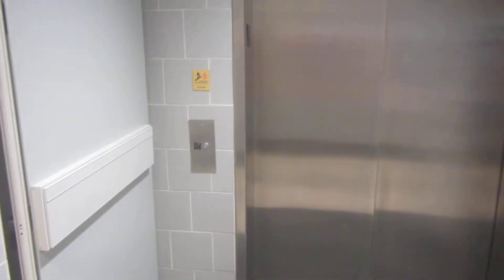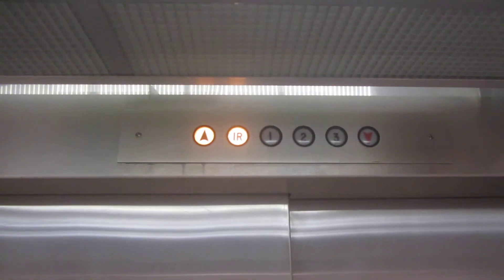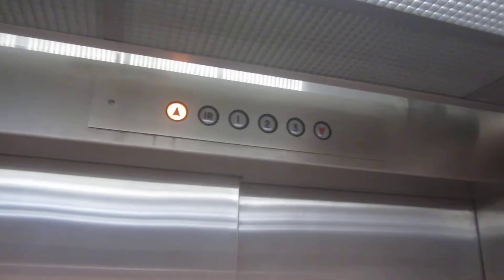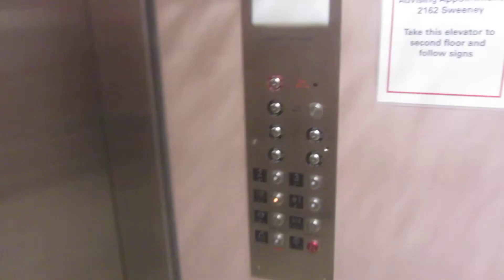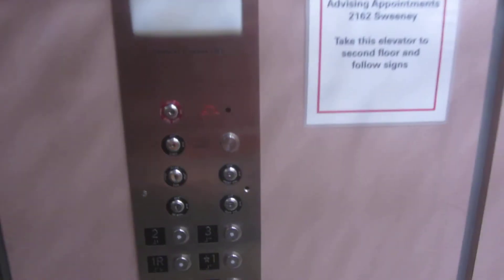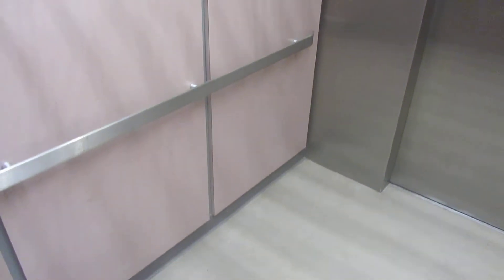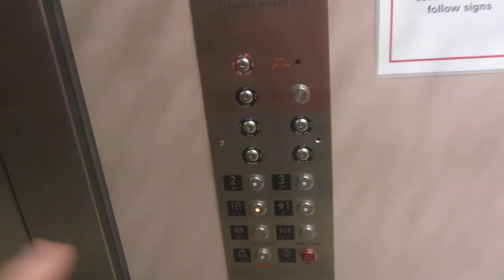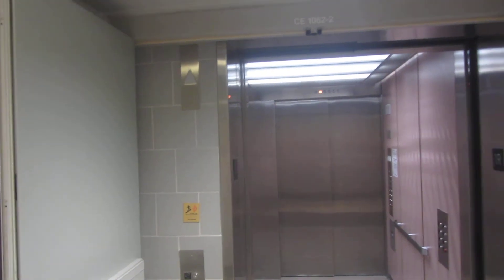STRANGE Schindler hydraulic elevator at Sweeney Hall, ISU, Ames IA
Shot 6/14/2017.

If a Schindler MT and a generic elevator with Adams fixtures had a baby...